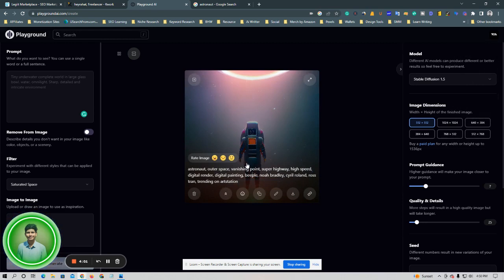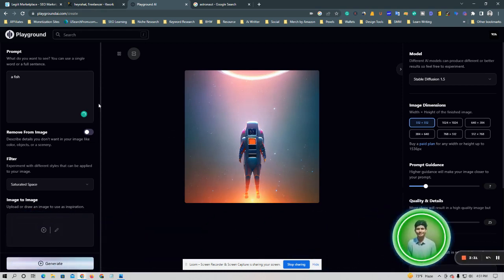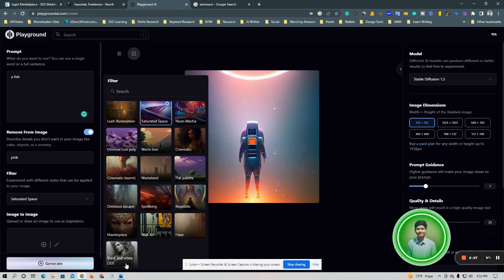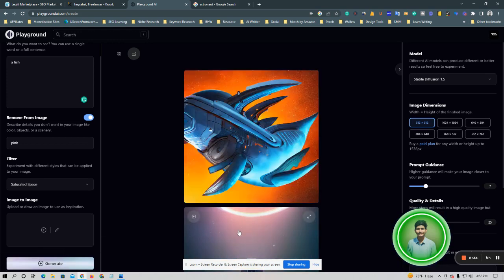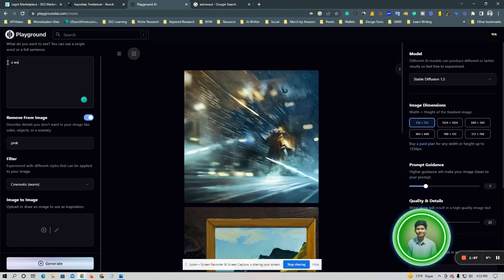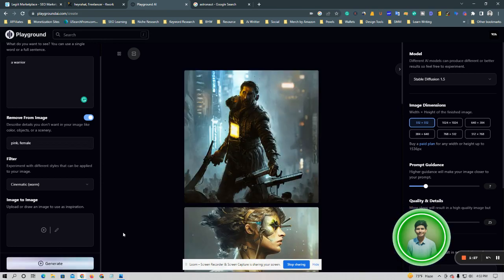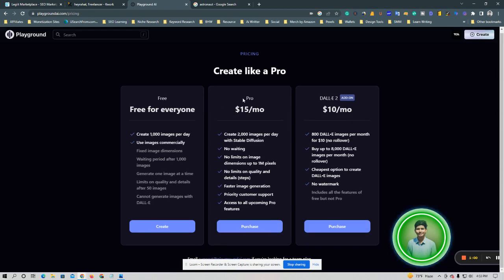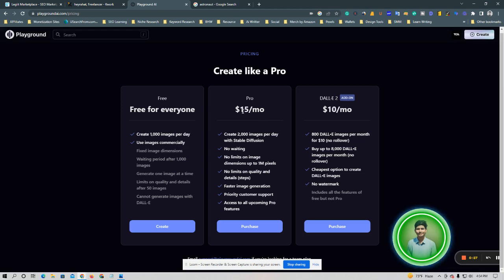How To Generate Image in PlaygroundAI | Playground AI Tutorial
If you're looking for image-based research tools, you'll want to check out this blog post on Generate UNLIMITED Image FREE using AI.

About Me:
Myself Rahatul Islam (Rahat). My Hobbies and Passions are based on Online Platforms. Currently, I am working as a Digital Marketer And SEO Manager.

You Will Get To See On This Channel:-
✅Search Engine Optimization
✅Keyword Research
✅Blogging Tips & Personal Experiences
✅Tools & Digital Products Review
✅ More & More